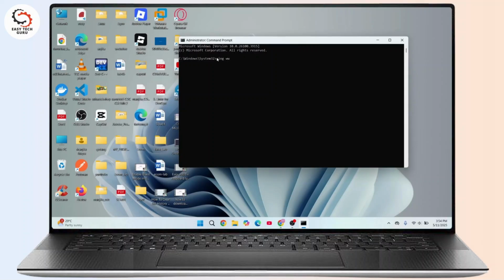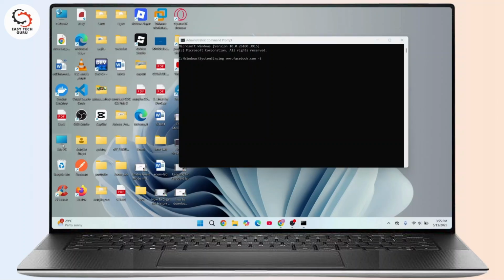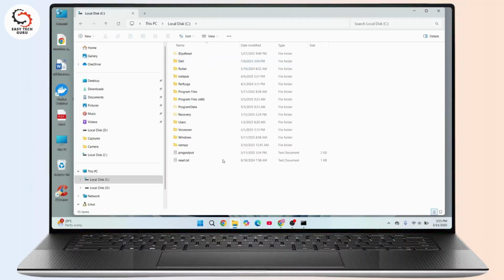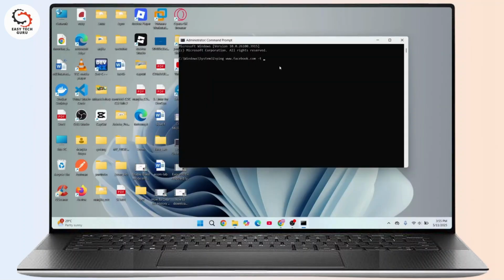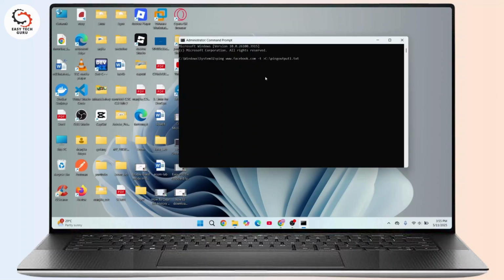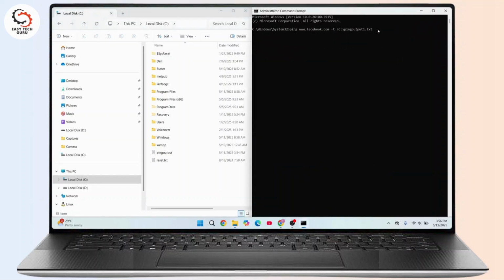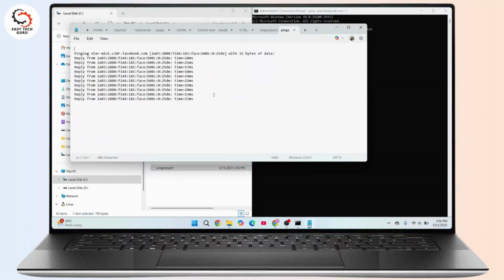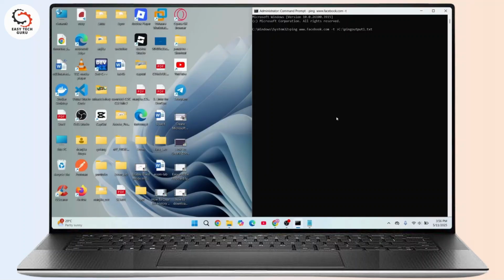How to Save Ping Output Report in Notepad Automatically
In this tutorial, learn how to automatically save your ping output report to Notepad using Command Prompt on your Windows PC. This method is helpful for tracking network performance over time. Follow the step-by-step guide and save the results effortlessly. If you're looking for a simple and quick solution to save ping reports, this video is for you!

Leave any questions in the comments below, and we’ll be happy to help!

Chapters:
00:00:00 - Introduction
Learn how to save ping output to Notepad automatically using Command Prompt.

00:00:15 - Open Command Prompt
Open the Command Prompt by typing "cmd" in the search bar and running it as administrator.

00:00:30 - Enter the Ping Command
Type the ping command followed by the website, -t, and specify the file location to save the report.

00:00:50 - Provide File Location
Select the drive and directory where you want to save the file (e.g., C drive).

00:01:05 - Complete the Command
Enter the file name with a ".txt" extension after the arrow symbol and provide the location.

00:01:20 - Save the File
Press Enter to execute the command and save the ping output in the Notepad file.

00:01:40 - Check the Saved File
Open the saved file to see the ping report automatically recorded in Notepad.

00:01:55 - Conclusion
You now know how to save ping output automatically.